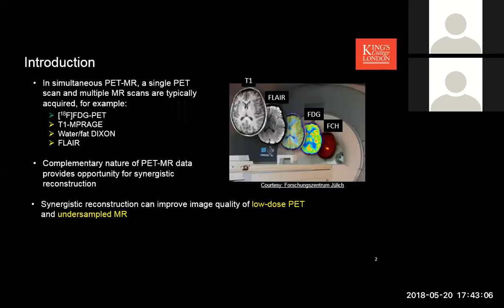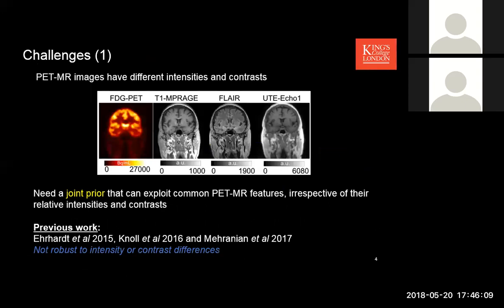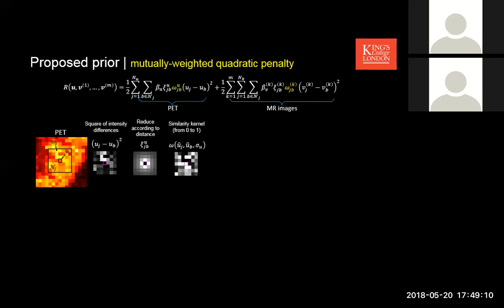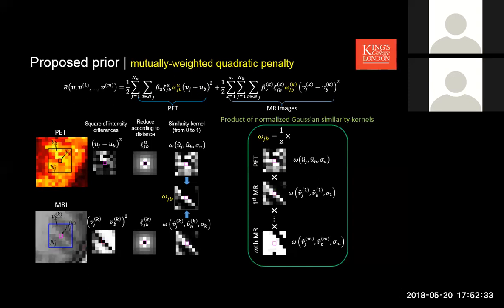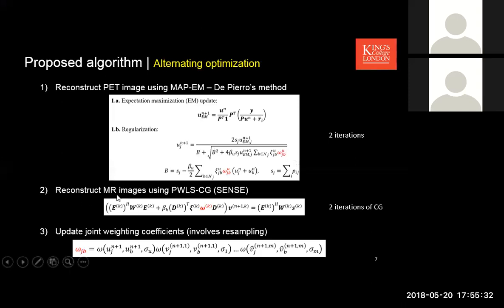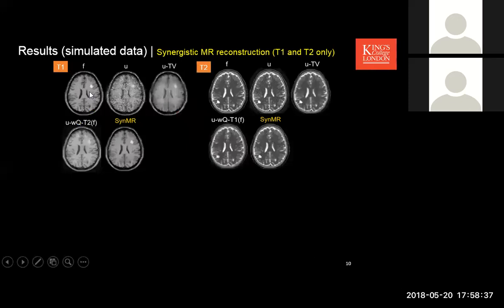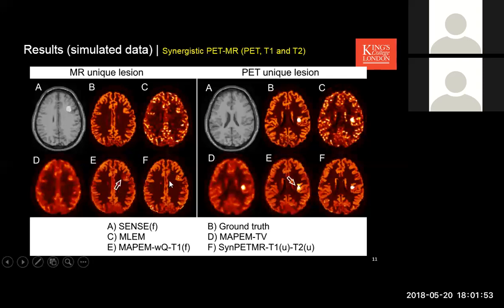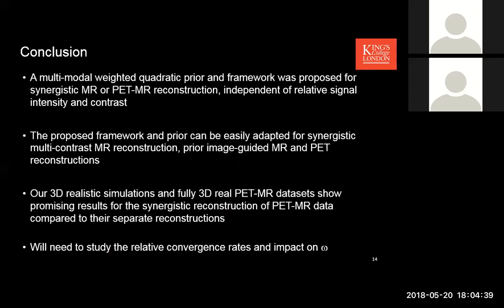PSMR2018 Synergistic lecture2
Synergistic Reconstruction Part 2
Prof. Andrew Reader